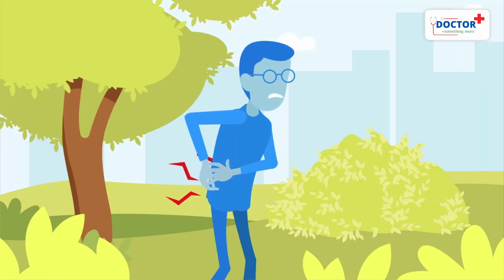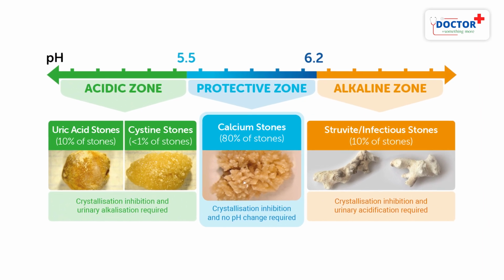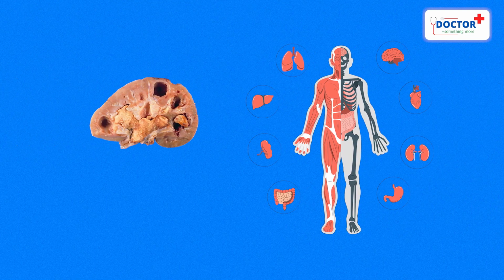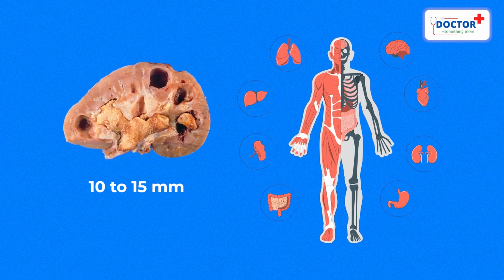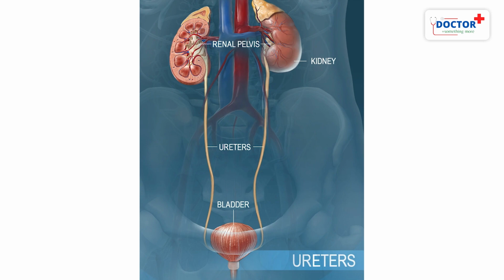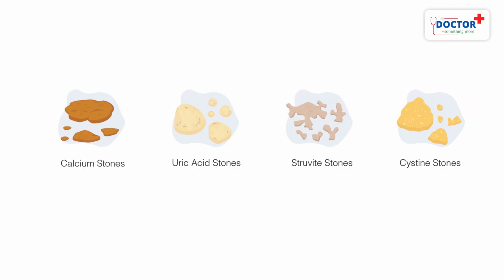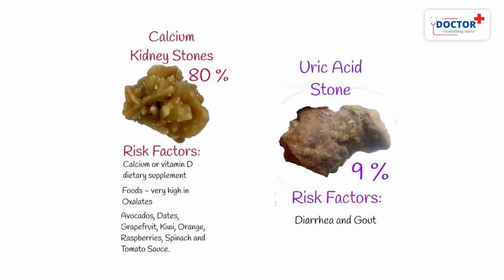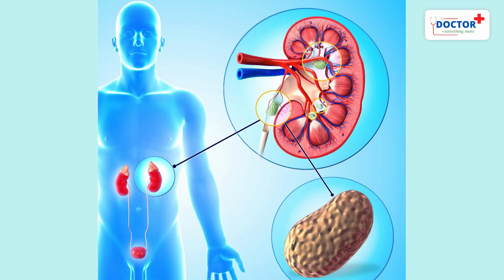SAY NO TO KIDNEY STONES | NO PAIN MORE GAIN | DoctorPlus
I am Dr. Jay Mehta, A consultant physician, diabetologist and a critical care specialist practising in ahmedabad, and you are watching Doctor Plus, where i'll be your doctor plus something more, and this i place where we will be talking everything about godd health and everything good about health.

The information shared through my videos are authentic and strictly comply with the scientific medical knowledge. Only the information that is true to the core will be shared through my videos.

Do subscribe to my channel and hit the health icon, yes, the health icon, because from now onwards you will be getting regular up-to-date and true to the core health information and that too from someone quite authentic, just the way you get it on your doctor's visit.

Winlife Hospital - G2- Shree Vishnudhara Gardens , Jaguar showroom lane, jagatpur, gota, ahmedabad- 382481